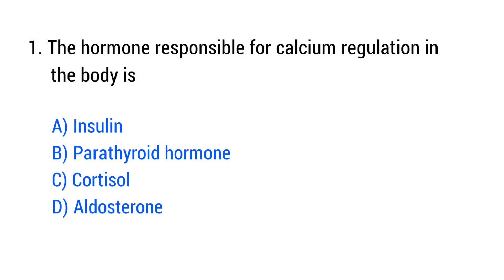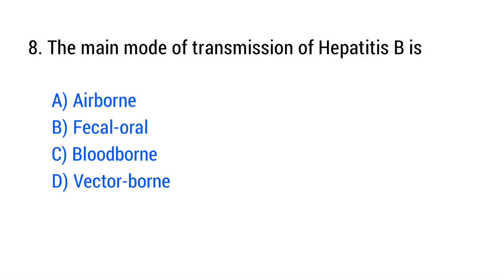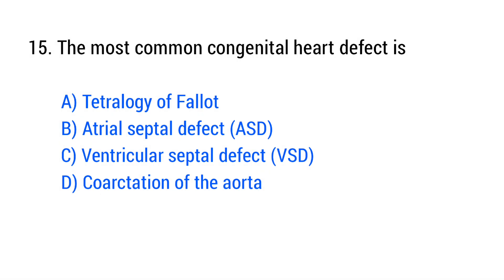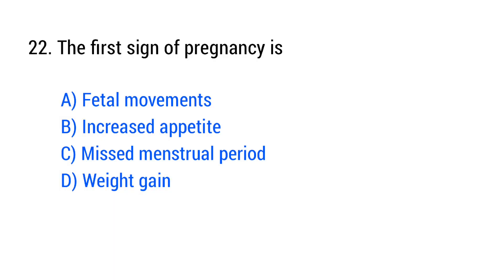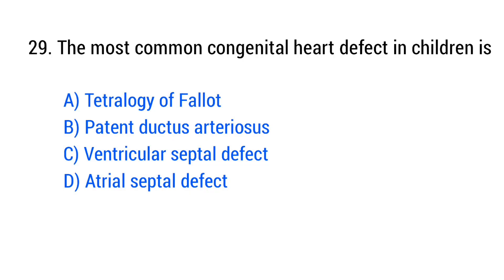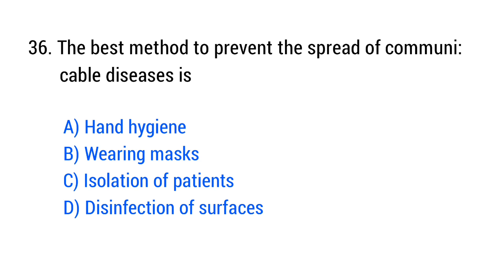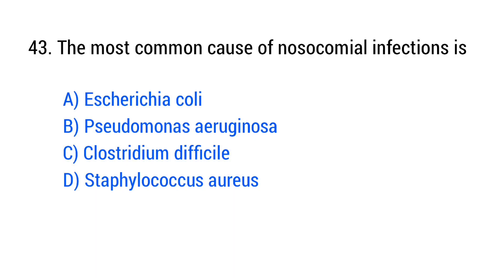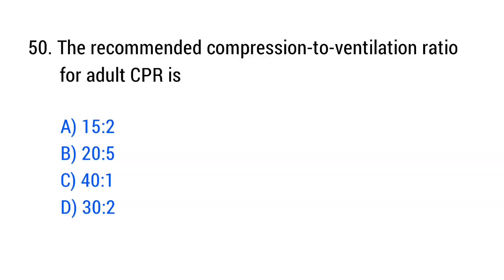Nursing Mcq 2025 | nursing exam preparation | nursing questions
Are you preparing for nursing exams in 2025? This video brings you the most important Nursing MCQs with answers, covering key topics such as Anatomy & Physiology, Medical-Surgical Nursing, Mental Health Nursing, Midwifery, Community Health Nursing, and more!

nursing mcq,
nursing mcqs,
nursing aptitude mcq questions,
bsc nursing mcq book,
nursing ethics mcqs,
mcq nursing exam,
nursing education mcqs,
ect mental health nursing mcq,
esic nursing mcq,
emergency nursing mcq,
nursing interview mcq questions,
mcq in nursing education,
nurses lab mcqs,
mcq midwifery nursing,
microbiology nursing mcq,
community health nursing mcq norcet,
rrb nursing officer mcq,
esic nursing officer mcq questions,
mcq of nursing foundation,
mcq on community health nursing,
bsc nursing mcq practice,
nursing exam preparation mcq,
pediatric nursing mcq with answers,
rrb nursing mcq questions,
fundamental nursing mcq questions,
nursing related mcq questions,
rrb nursing mcq,
nursing test mcqs 2024,
nursing wallah mcq,
answering nursing questions,